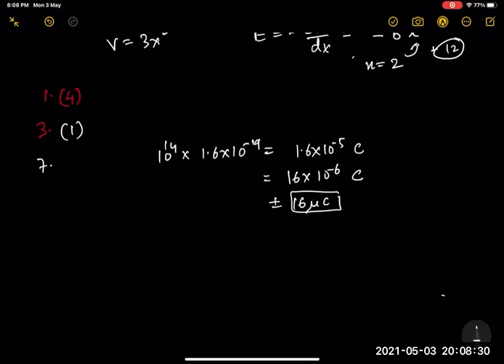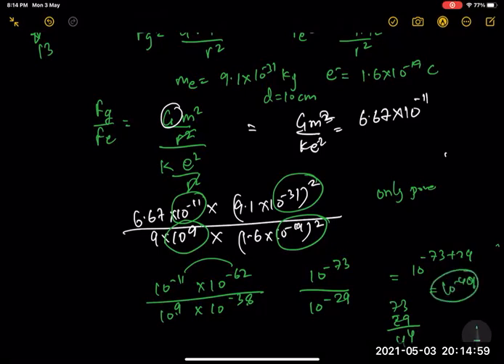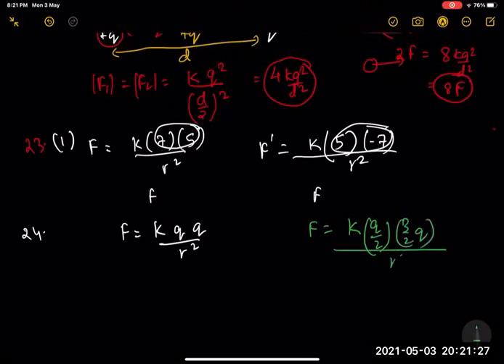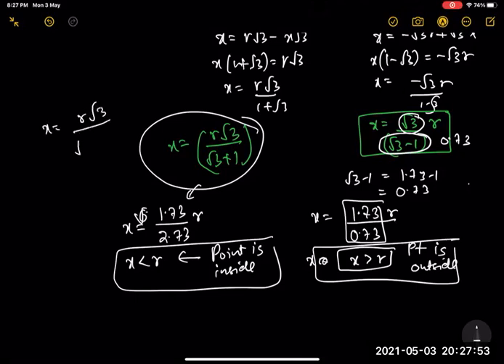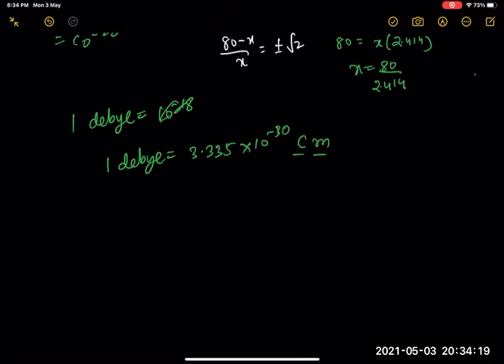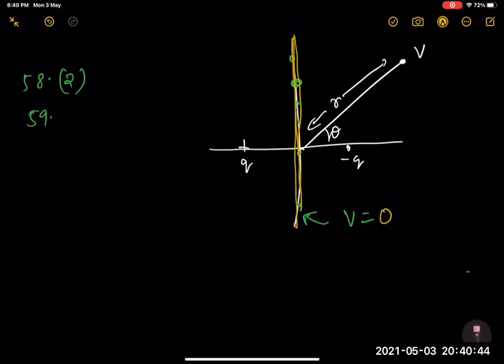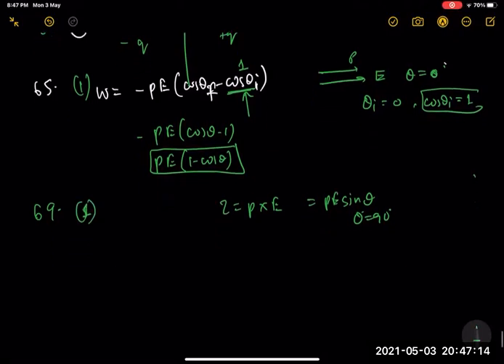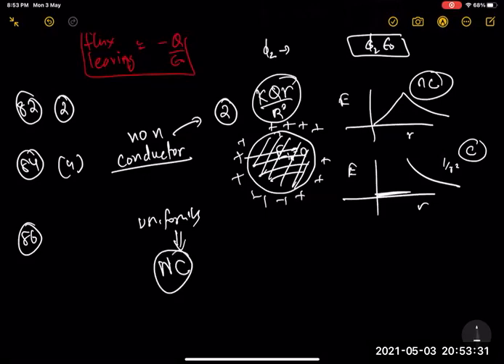XII Phy Paper Discussion